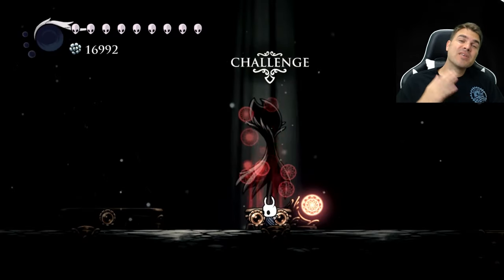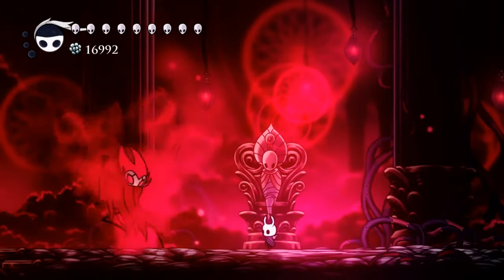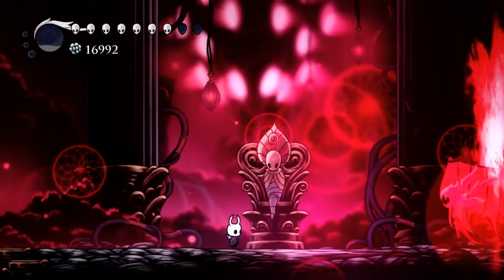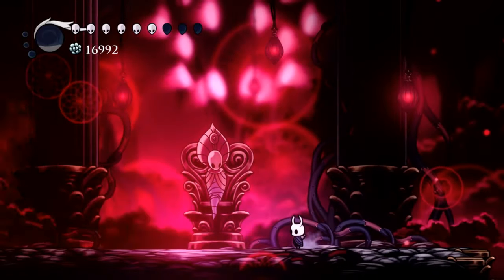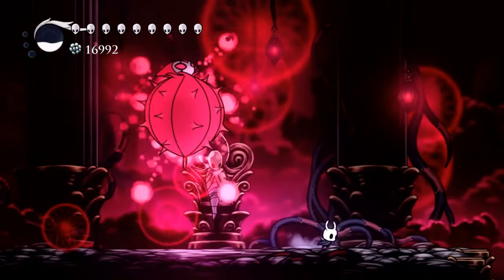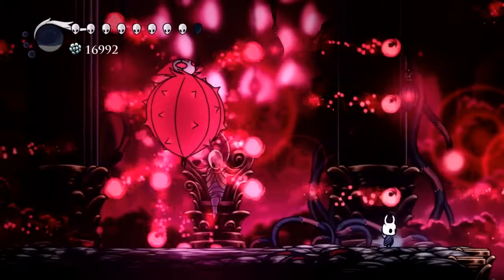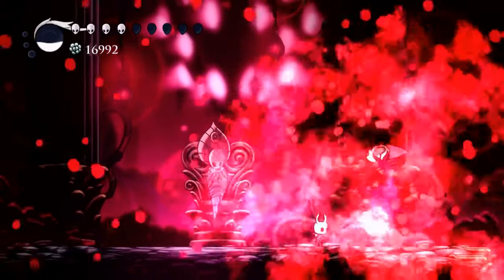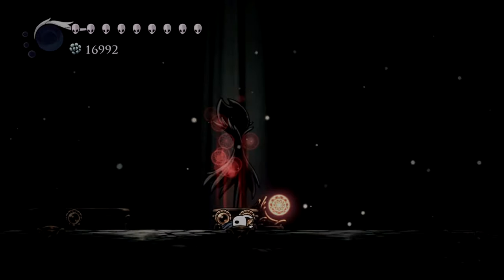Hollow Knight- How to Beat Nightmare Grimm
Nightmare King Grimm is a pretty tough boss but in this tutorial I will break down all of his moved to make this fight as easy as possible. There re only a handful of different moved that grim can throw at you. Once you learn all of his tells, he is actually pretty easy.

Firstoff to unlock Nightmare King Grimm you have to unlock the Grimm Troupe:

Once you get to the fight there are only a couple of different attacks.
1. Dash Uppercut: The pause before Nightmare King Grimm launches himself into the air is shorter. NKG will burst six fireballs instead of five. Using the sharp shadow, you will always be in the perfect spot and the fire raining down from above will not hit you.

2. Fire Bats: Nightmare King Grimm will send out 4 Fire Bats instead of 3. They travel in a pattern: first and third bats go high, second and fourth go low, with a wide gap in the middle. If the Knight gets within his arm's length before he ends the attack, NKG will teleport and send 2 more Fire Bats, one high and one low, simultaneously. You want to make sure not to jump too high as to avoid the top bat but then close the gab and get some damage in.

3. Dive Dash: During both dive and dash, Nightmare King Grimm is followed by a flame tail that deals damage. The Flame Trail generated by the dive will disappear after he lands on the ground. You can either jump and get out of the way or dash towards NKG and try to get an extra down spike. It is a high risk high reward move.

4. Cloak Spikes: The spikes will become dangerous in a shorter amount of time. Nightmare King Grimm is not present during the attack. Sadly you are not able to deal damage here.

5. Flame Pillar: Nightmare King Grimm summons 4 large pillars of flame. He remains stationary in the air throughout the attack. The pillars are summoned one after another. Each pillar starts forming where the Knight was and reaches the top of the arena. As a pillar begins to blench away, a wide, shorter flame appears and remains on the ground for 1 second. I suggest you setup to use abyss shriek at the end of the flame pillars

6. Flamespawner: The Fireballs travel at a considerably faster speed as compared to Grimm. Just watch how the flames travel across the ground and only jump when needed

On a similar note if you buy games off the Epic Game Store my creator tag is: Relyea

Xbox: HelyeaRelyea
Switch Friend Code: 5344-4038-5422